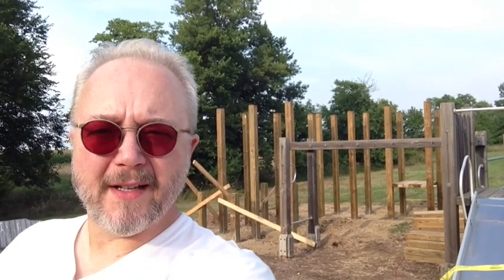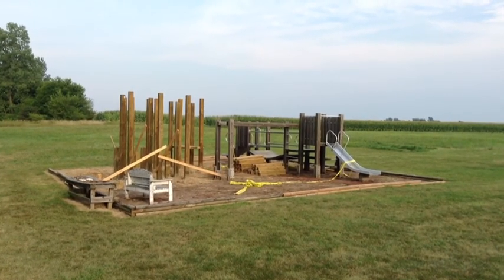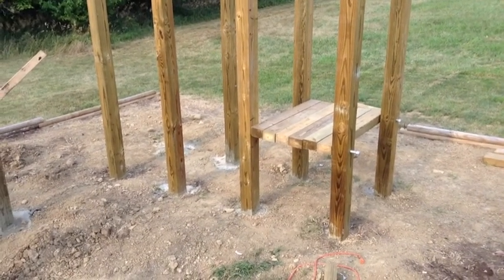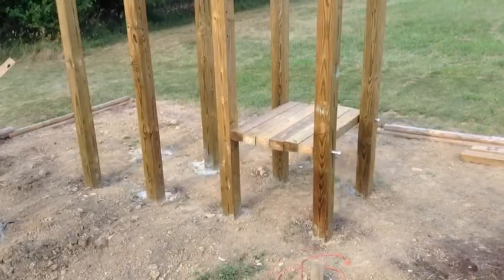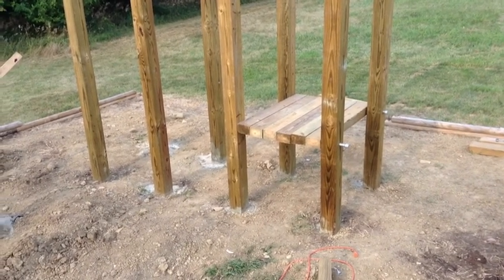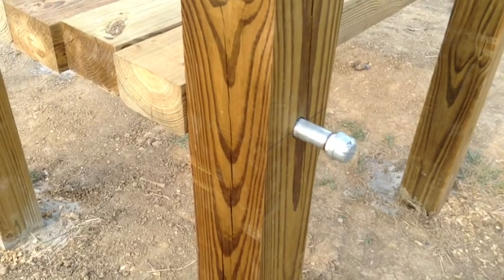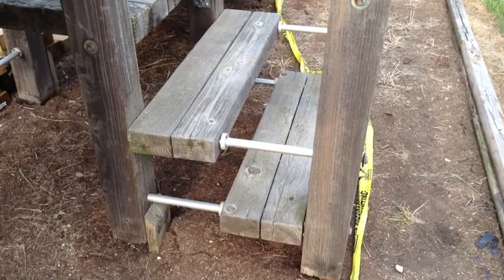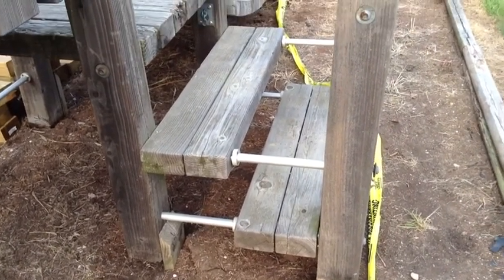Tabor Playground In Progress